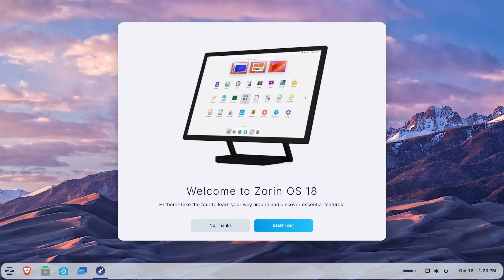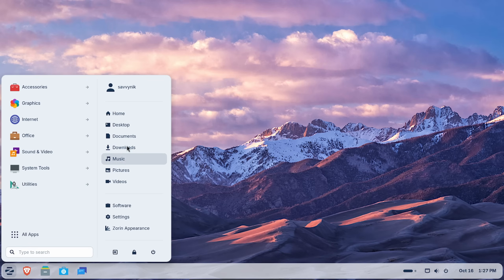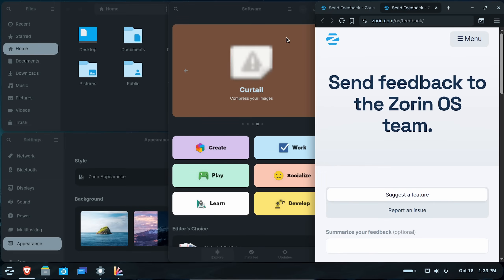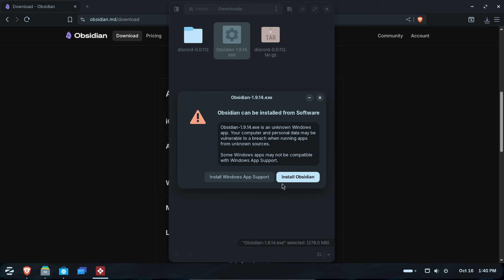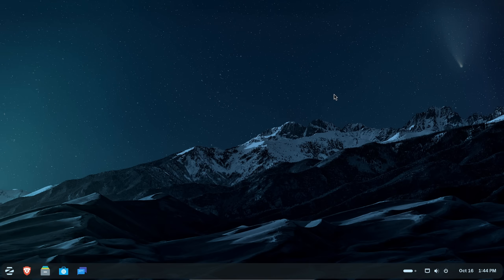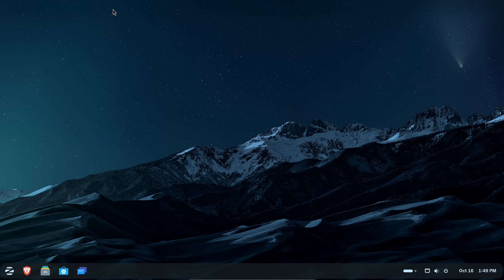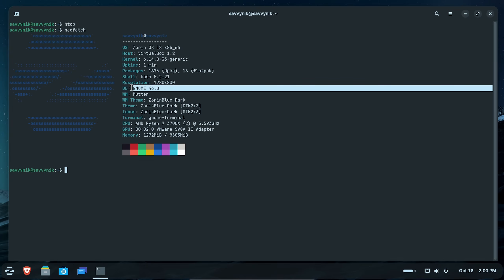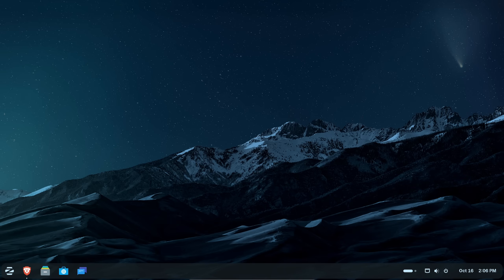Zorin OS Review – The BEST Linux Switch from Windows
A Review of a Linux distro called Zorin OS 18 released with a new MODERN GNOME Desktop and great new features. This might be the best alternative to Windows for users that are getting to the EOL (end of life) for Windows 10 support. Let's dive into it.